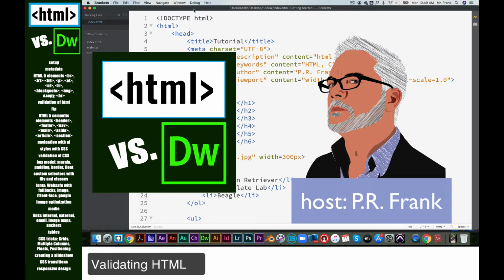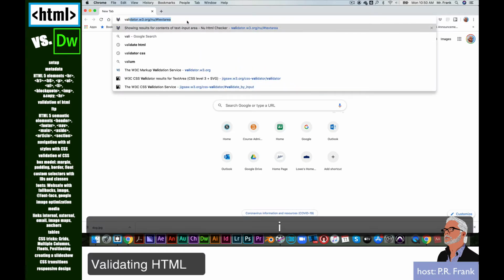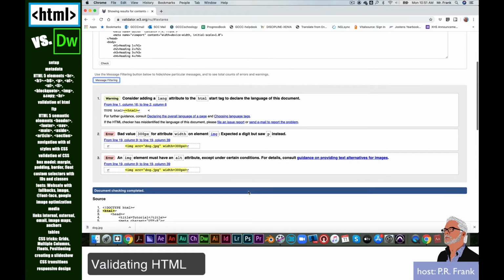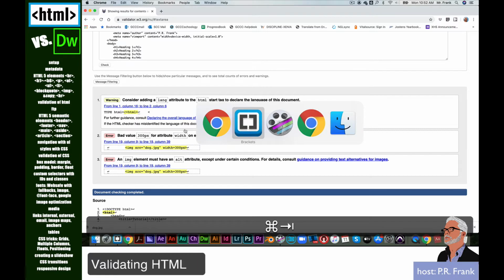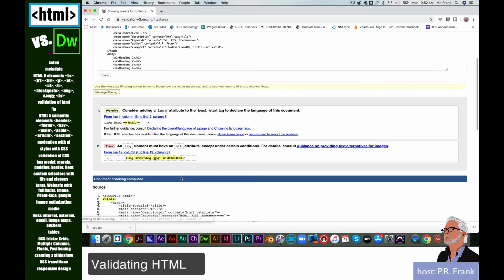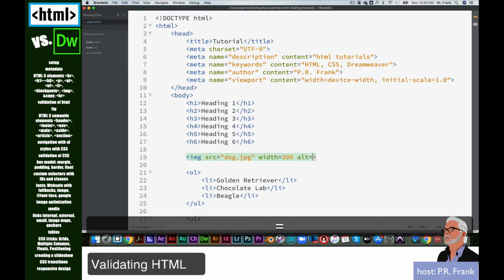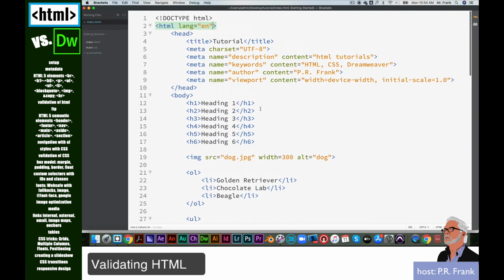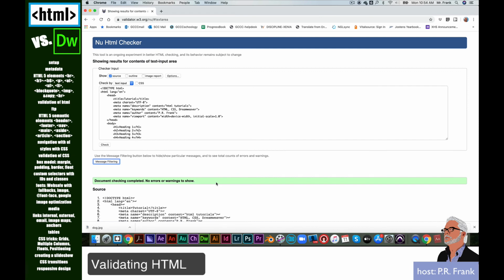html: validation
A video covering how to validate html.